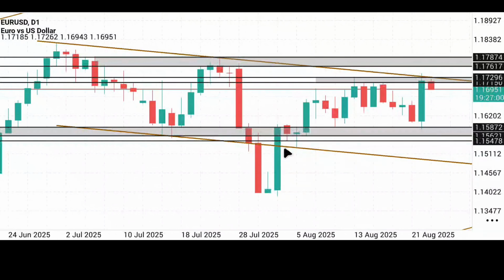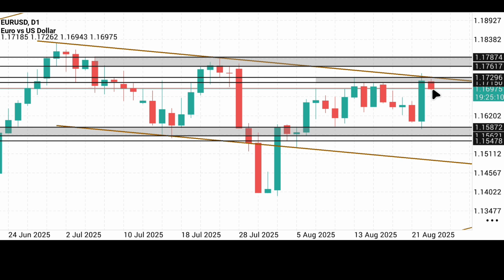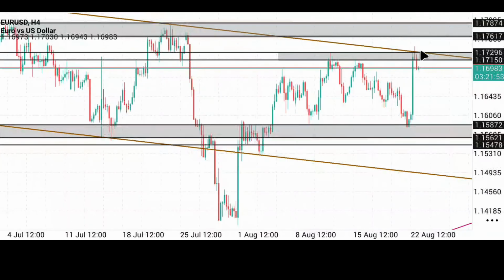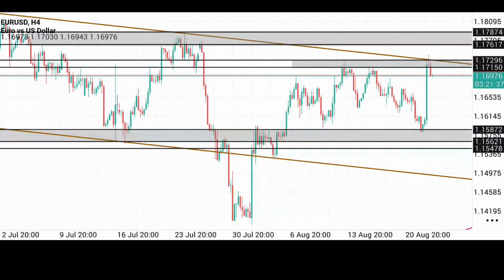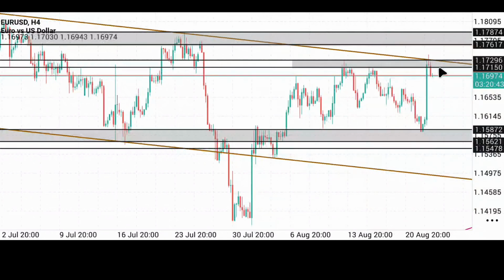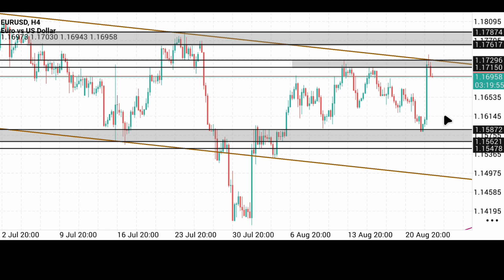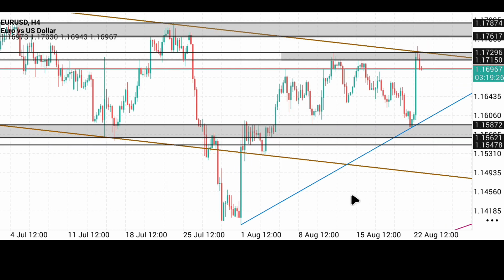EUR/USD Next Big Move? Liquidity, Imbalance & Channel Analysis Explained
Are we about to see EUR/USD break higher or crash lower? 🚨 In this Forex analysis, I take you through the daily and 4H chart to reveal key liquidity zones, imbalance areas, and channel structures you need to watch right now.

Last week we saw liquidity swept at the channel top, but the big question is: where do we go from here?
👉 Will the imbalance at 1.1614–1.1615 hold as support?
👉 Or will sellers push price down to clear liquidity below equal lows and target the bottom of the channel?

In this video, you’ll learn:

How liquidity builds around equal highs and lows

Why imbalances attract price movement

How to use channels and trendlines to spot reversals or breakouts

The key price levels that will decide the next EUR/USD trend

Whether you’re bullish or bearish, this breakdown will help you plan your trades with clarity.

EURUSD forecast

EURUSD liquidity sweep

forex imbalance explained

forex channel pattern strategy

EURUSD daily analysis

forex liquidity trading strategy

forex bearish reversal pattern

EURUSD chart breakdown

mobile trading academy forex

forex trendline trading

forex 4H analysis EURUSD